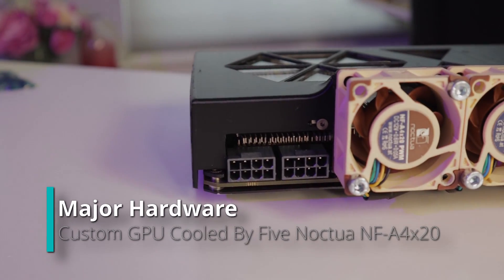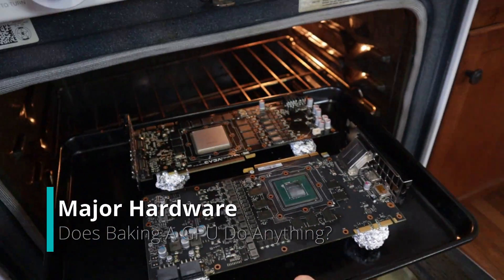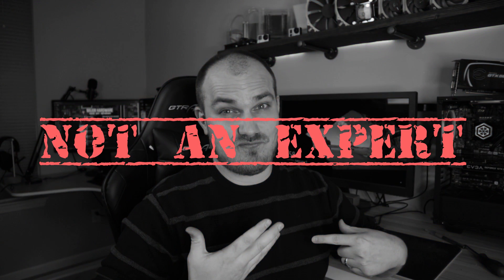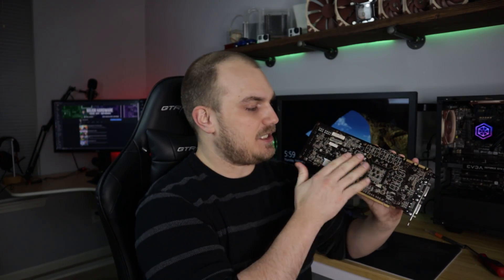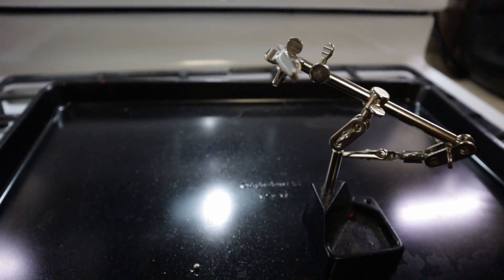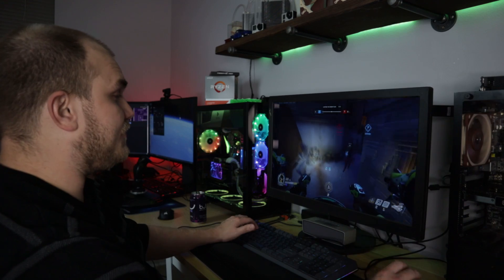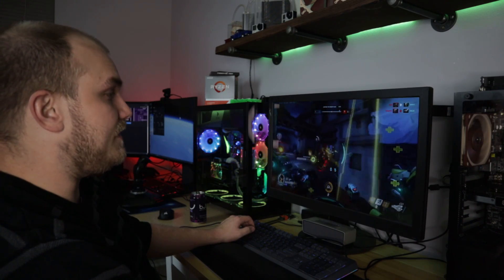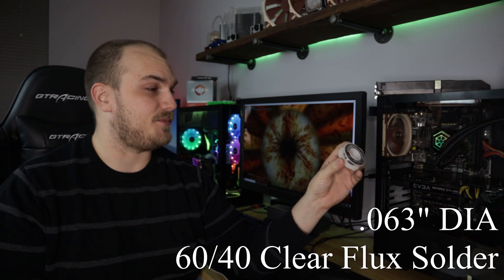RESURRECTED! Testing A Once Bricked GPU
Once I had a GTX 1080, but i thought it ran to hot so i wanted to make it run cooler. After designing and printing a new GPU shroud i was happy to see it fit just as i wanted. However it was missing one thing, RGB. as i tried to connect the RGB to the card 2 wire that were never suppose to touch did so and a black screen was my fate.

Then i baked that card in my oven and it came back to like, today i test it, is it here to stay or will a stress test kill it once again.